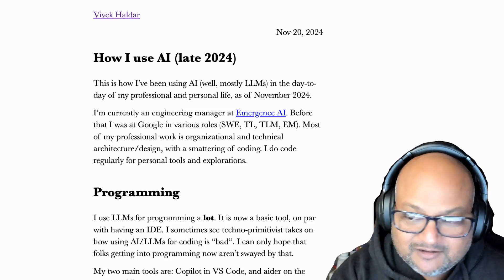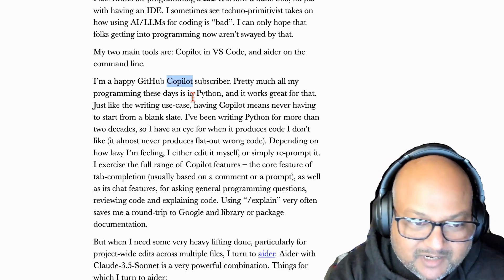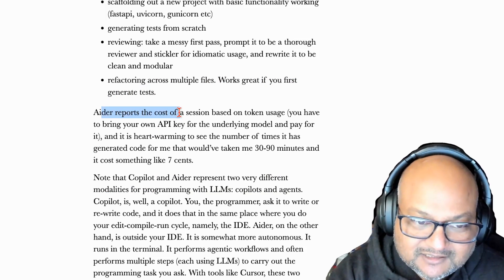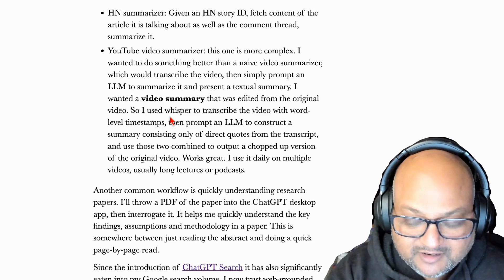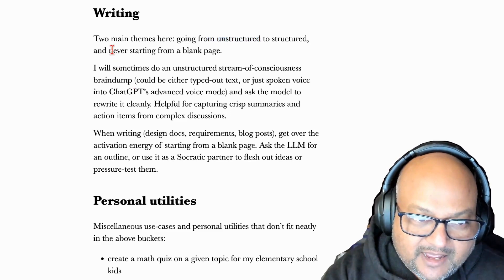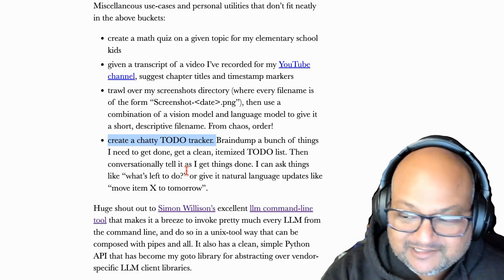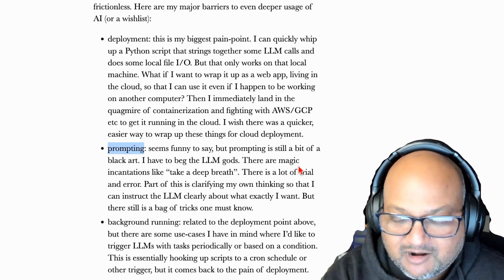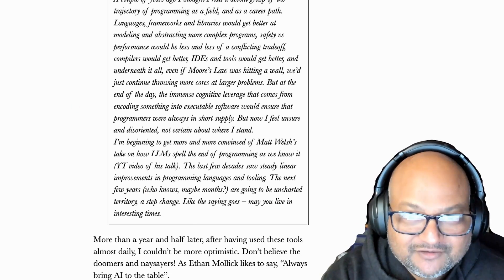How I use AI (late 2024)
00:00 Introduction and Background
00:45 Professional Background and Role
01:11 Using AI for Programming
01:57 Programming Tools: GitHub Copilot and ADER
02:58 ADER with Claude 3.5 Sonnet
05:16 Media Consumption Tools
05:32 Hacker News Summarizer
05:57 YouTube Video Summarizer Tool
07:39 PDF Chat and Web Search
08:14 Writing Workflows with LLMs
09:23 Miscellaneous Personal Utilities
09:39 Math Quiz Generation
10:05 Screenshot Organization Tool
10:49 Chatty To-Do List Tracker
11:21 LLM Tools and Simon Willison's Package
12:11 Pain Points and Challenges
14:27 Closing Thoughts